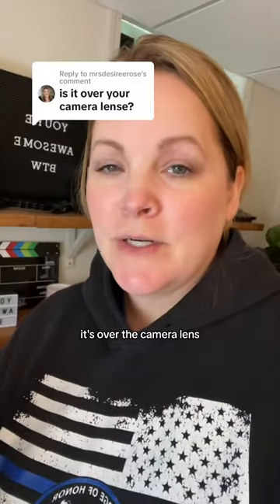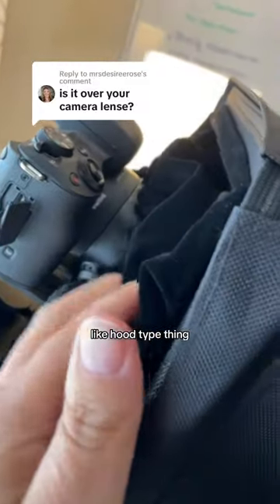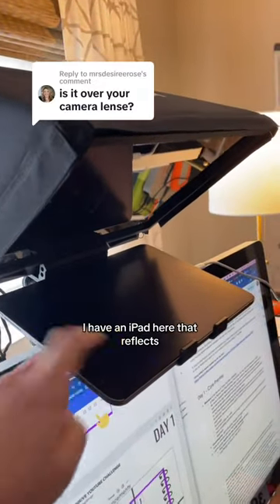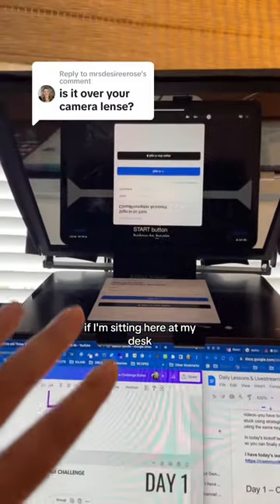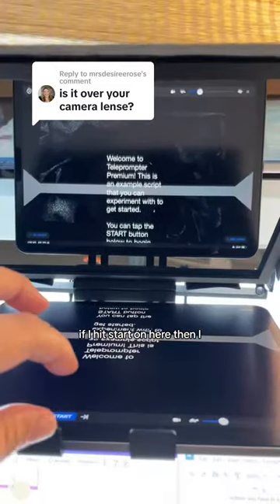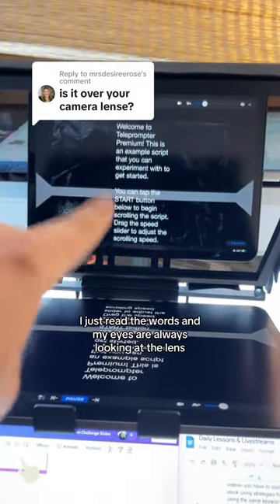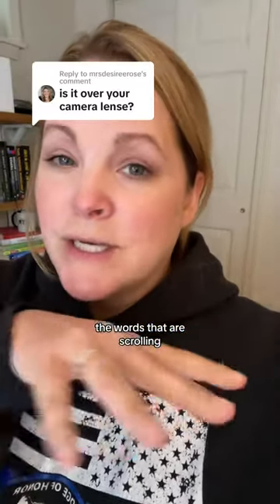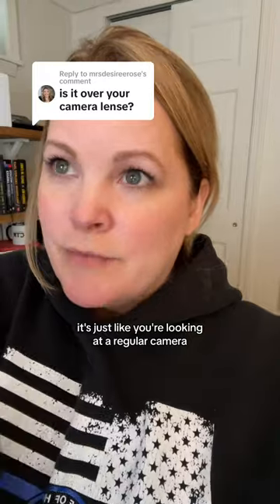My teleprompter setup 👍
🎉 Popular Topics  ⤵️

👀 ABOUT ME